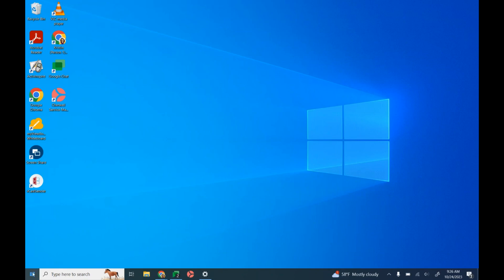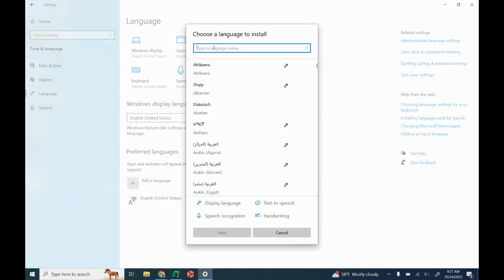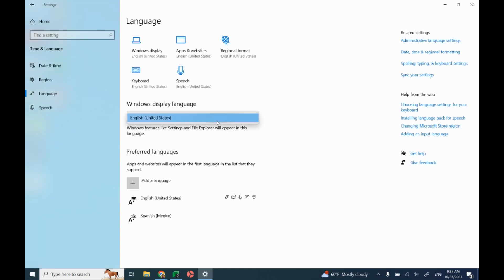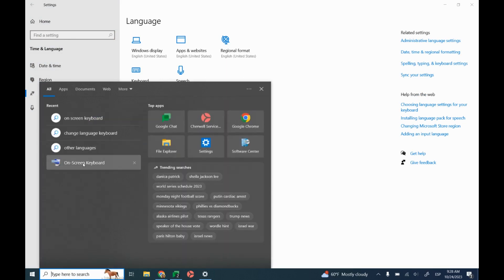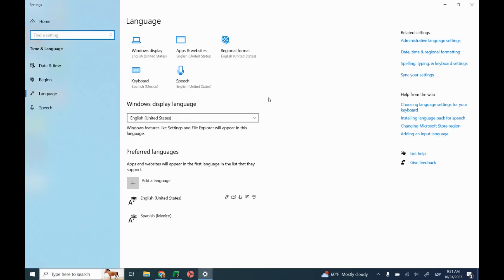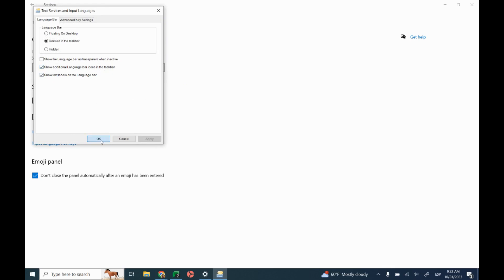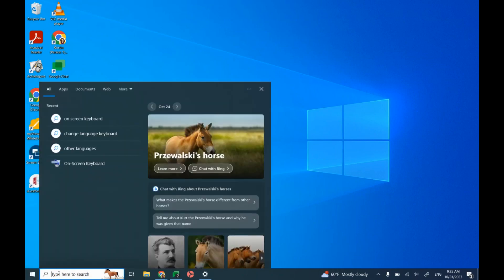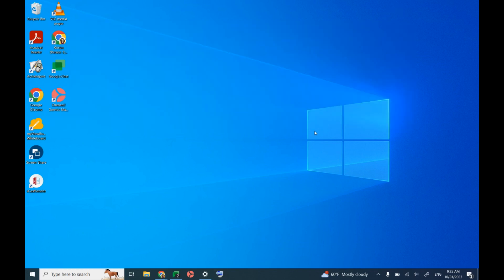Dell Change Language and Add Keyboard - Quick Tip #93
Quickly change languages to use accent marks when typing on a Dell PC. If you communicate in a language other than English, you can add an onscreen keyboard and set the language to make communication more efficient.

Find more resources at edtech.aps.edu!